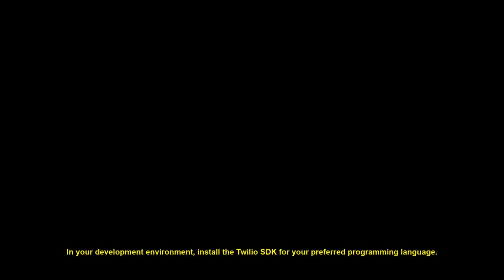How to authenticate with Twilio Verify for SMS and phone authentication - Step By Step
In this step-by-step tutorial, we’ll guide you through the process of authenticating users with Twilio Verify for SMS and phone authentication. Learn how to set up your Twilio account, integrate the Verify API, and implement secure authentication methods for your applications. Whether you’re a developer looking to enhance your app's security or a business owner wanting to streamline user verification, this video covers everything you need to know.